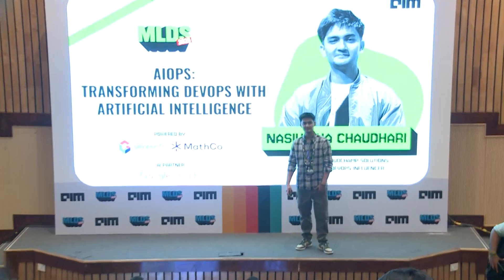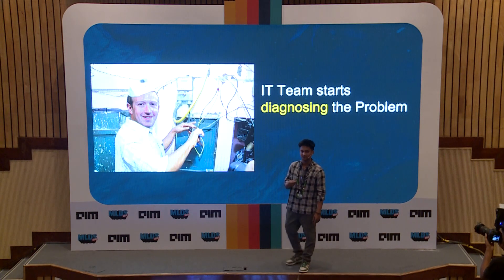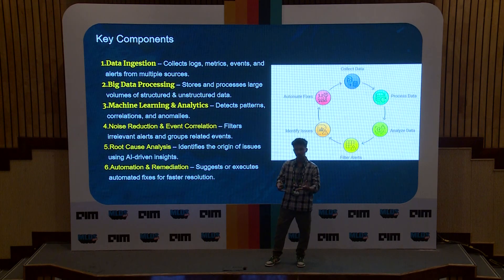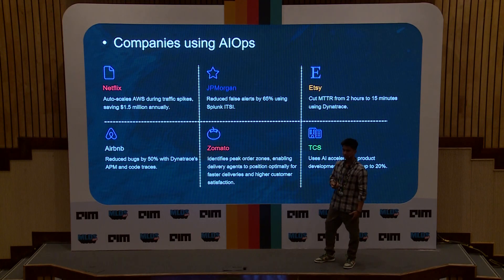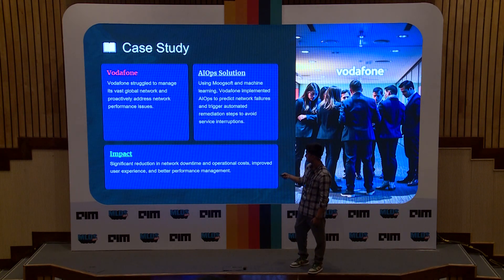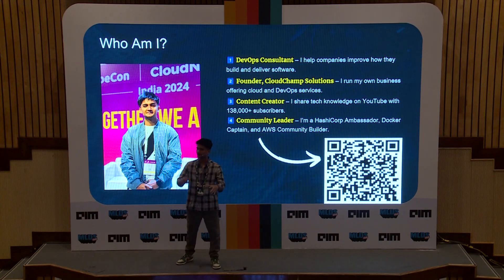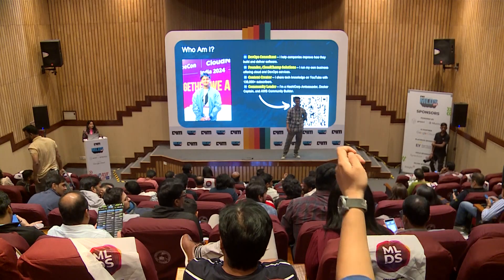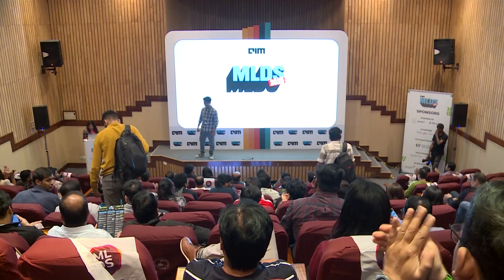AIOps: Transforming DevOps with Artificial Intelligence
In today’s fast-paced digital environment, DevOps teams are under constant pressure to deliver software quickly and efficiently. AIOps is changing the game by bringing AI and machine learning into the world of IT operations. In this session, we’ll explore how AIOps is transforming the way DevOps teams work, making operations smarter, faster, and more reliable. With AI-powered insights, teams can automate processes, resolve issues before they escalate, and improve system performance—all while boosting productivity and reducing downtime. Join us to learn how AIOps is helping teams stay ahead in the world of continuous software development.